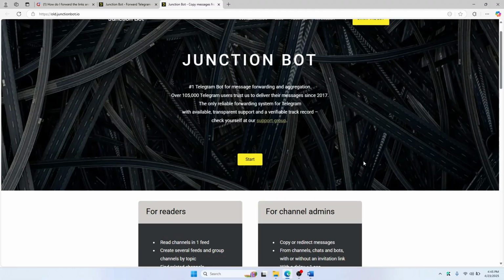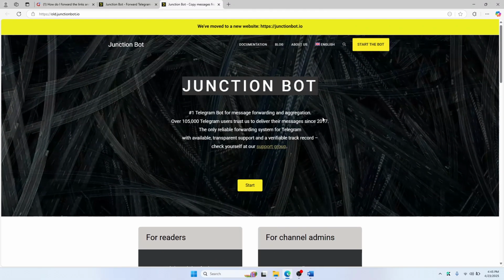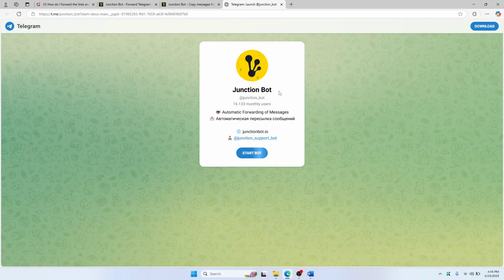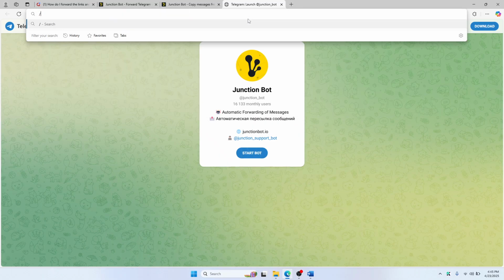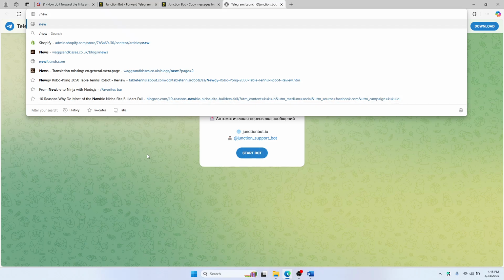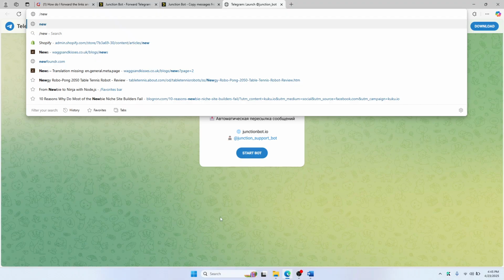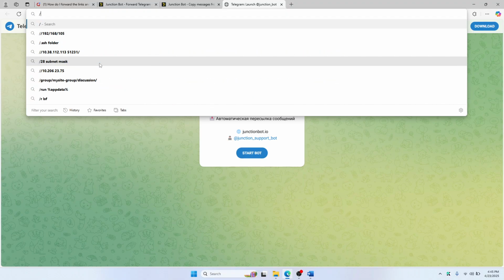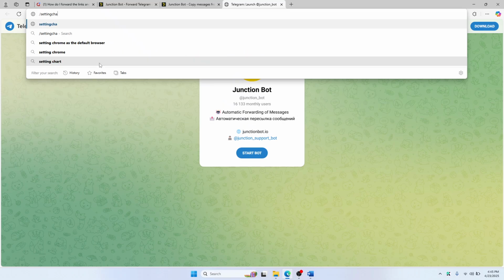How to Forward Video From Telegram Private Channel - 2025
In this video, we show you how to forward videos from a Telegram private channel to your contacts or groups. Whether you want to share exciting content or important information, this simple guide walks you through the process step by step.